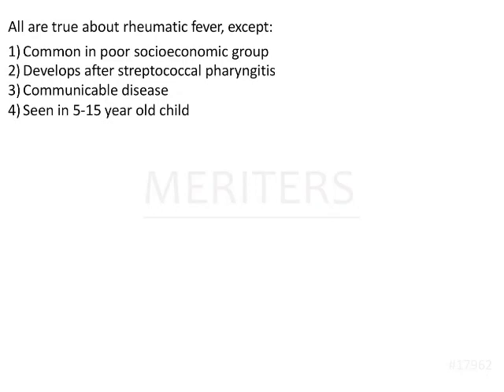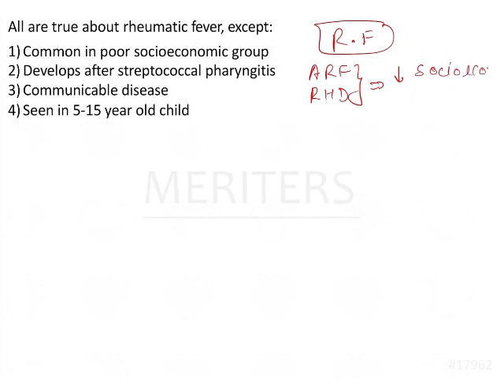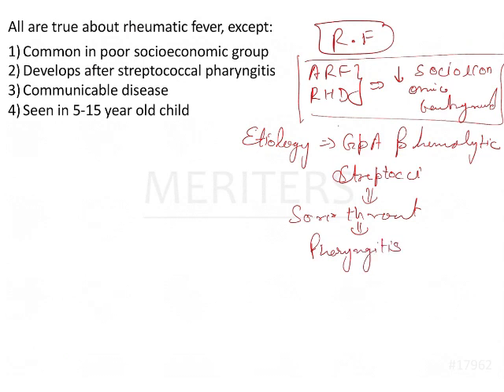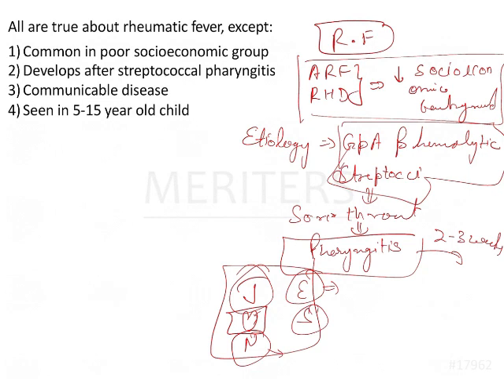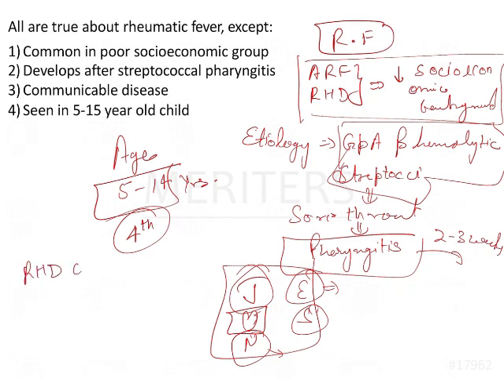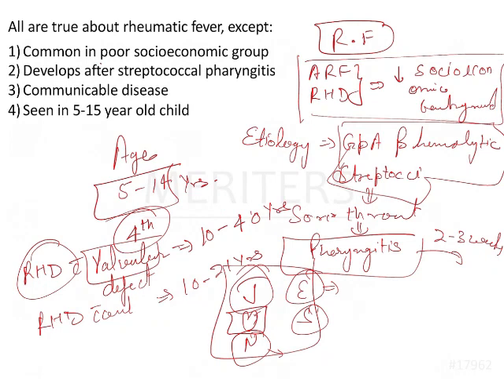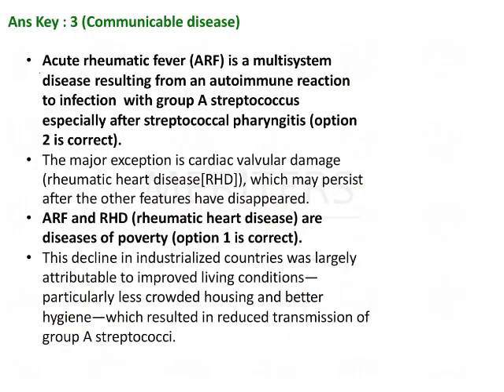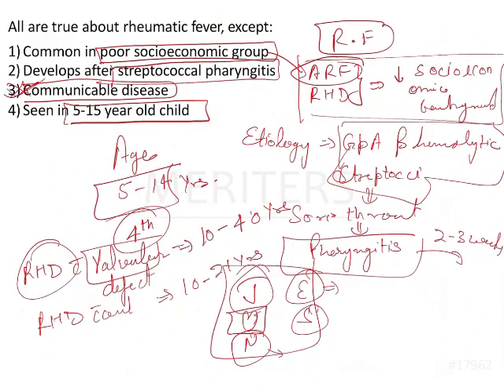NEET MDS | INICET - Medicine - Cardiovascular system | Explanatory Video | MERITERS